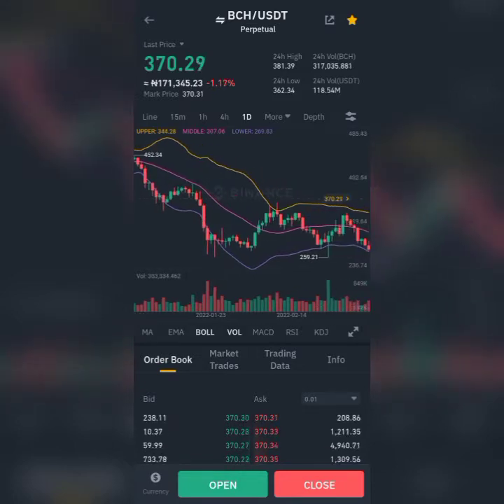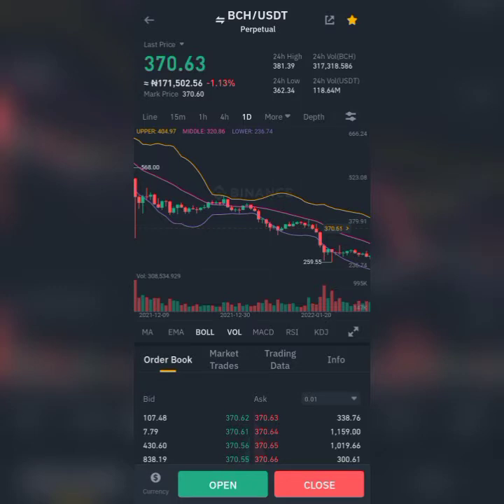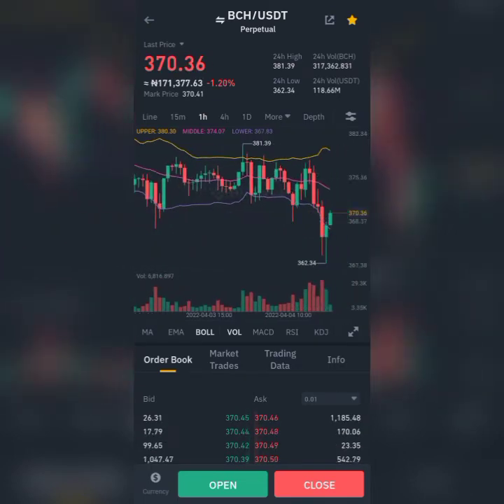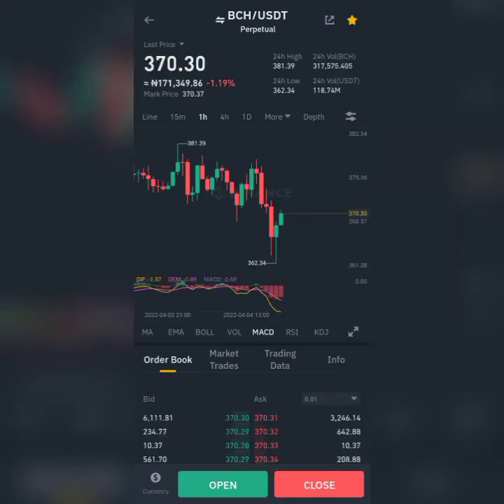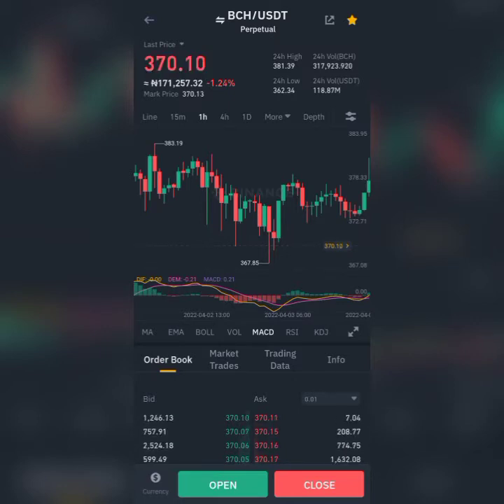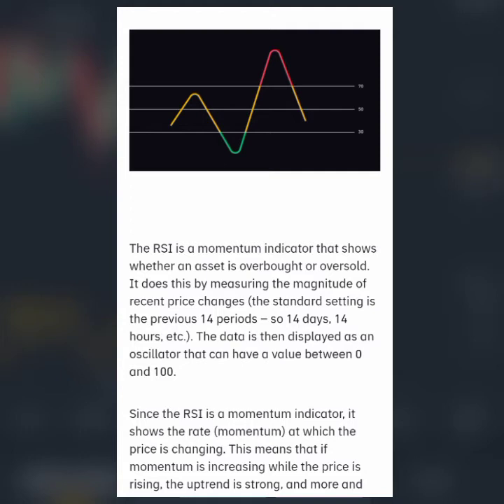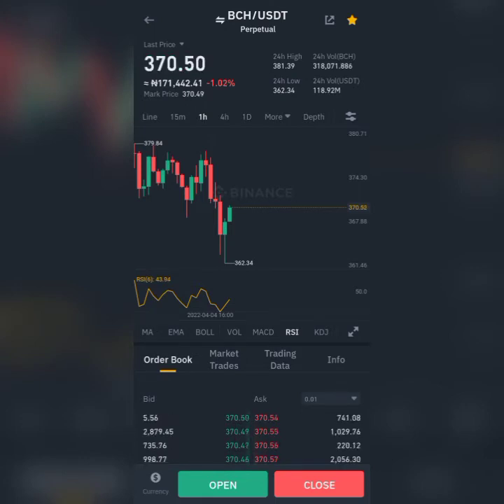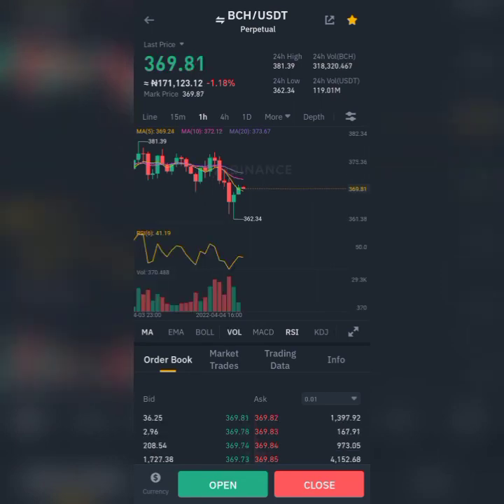Binance Indicators Break-Down Pt. 2